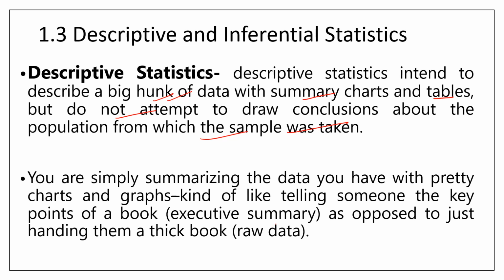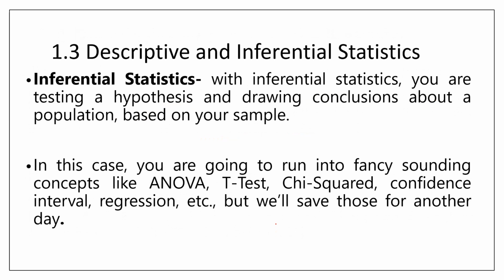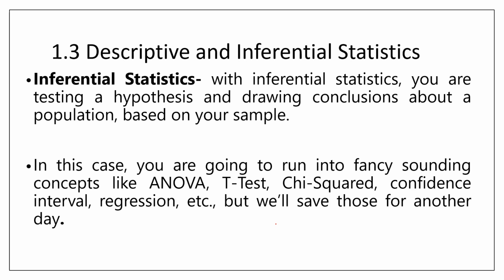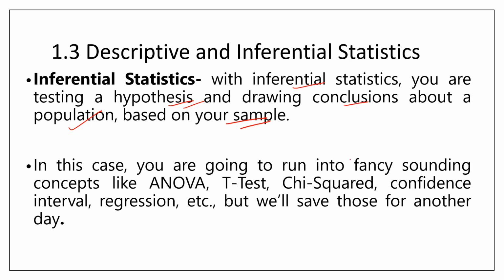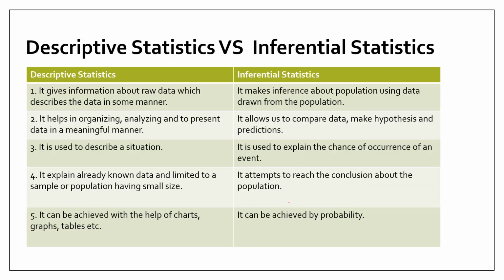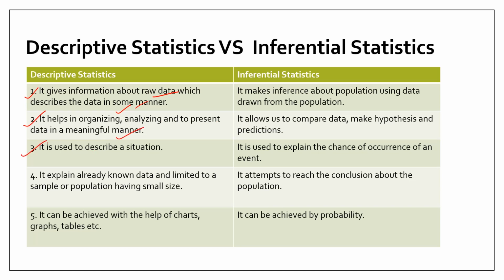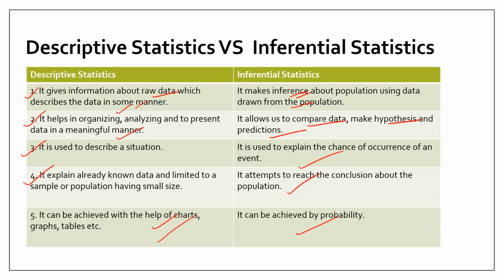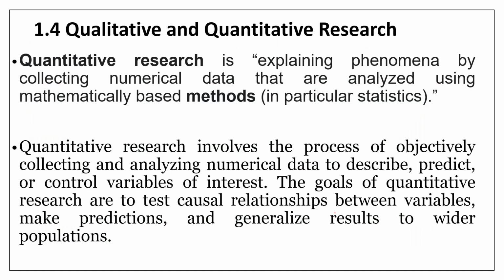Part2 - Descriptive and Inferential Statistics and Qualitative and Quantitative Research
Descriptive and Inferential Statistics and  Qualitative and Quantitative Research
descriptive statistics: A branch of mathematics dealing with summarization and description of collections of data sets, including the concepts of arithmetic mean median, and mode.
inferential statistics: A branch of mathematics that involves drawing conclusions about a population based on sample data drawn from it.